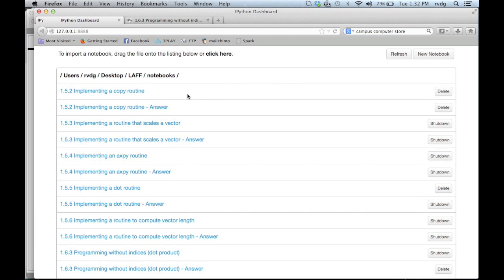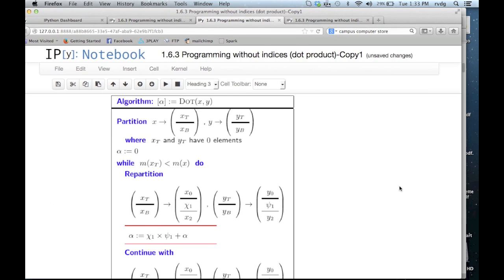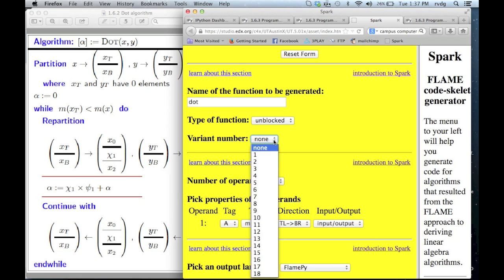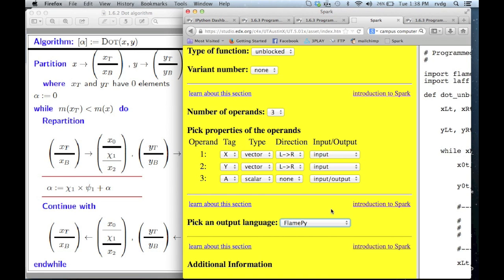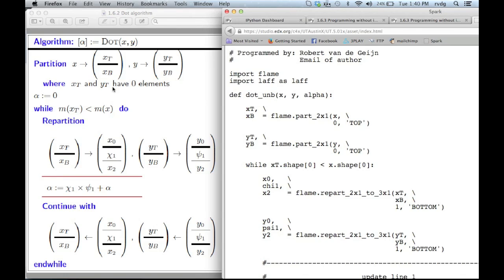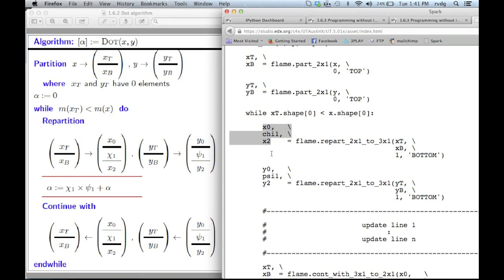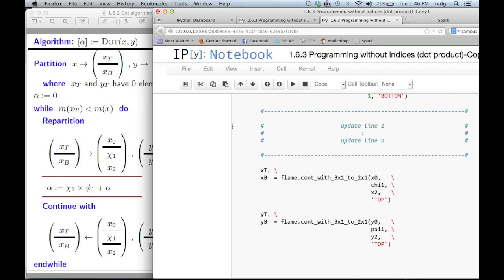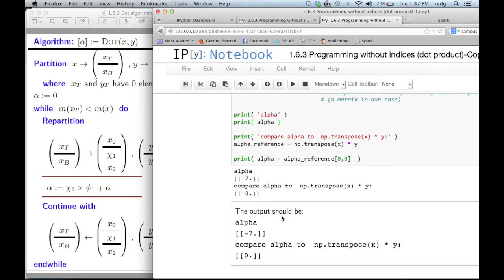1.6.3 FLAMEPy Dot Product Implementation (Now also visit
1.6.3 FLAMEPy Dot Product Implementation